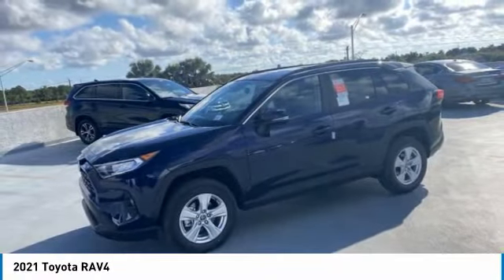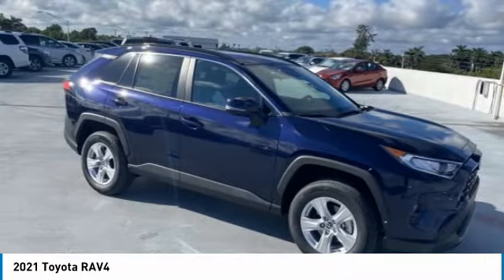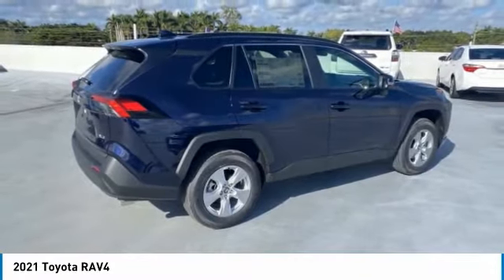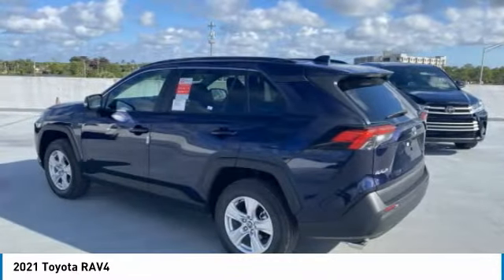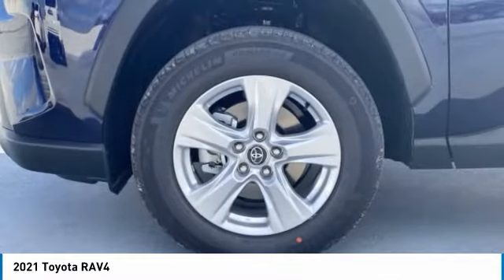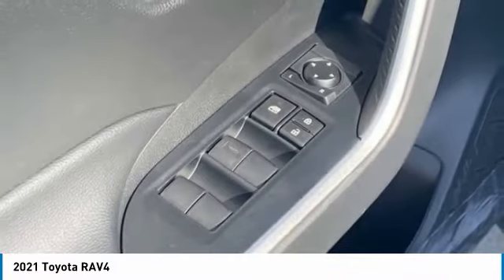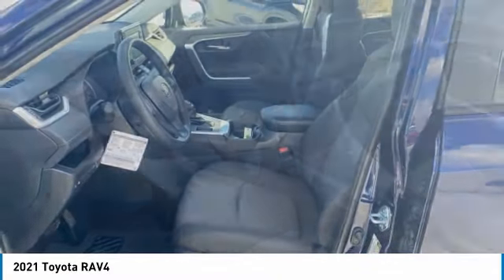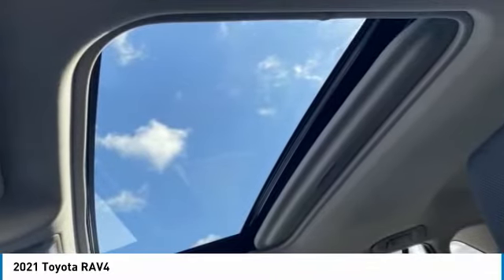2021 Toyota RAV4 121037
2021 TOYOTA RAV4 Homestead, FL
Stock# 121037

Blueprint 2021 Toyota RAV4 XLE Black Cloth.